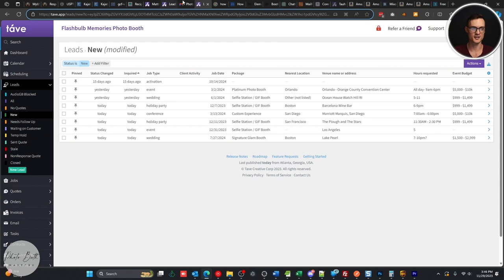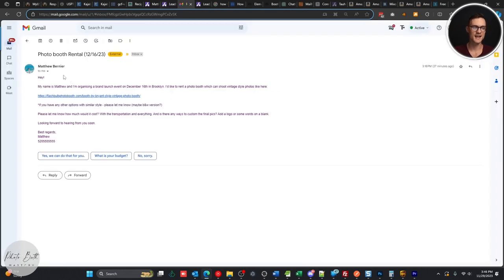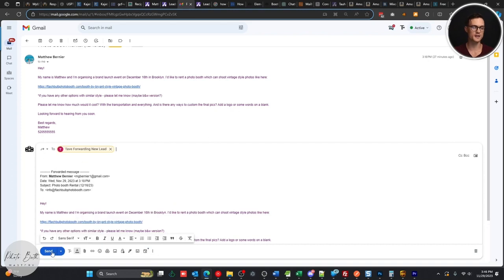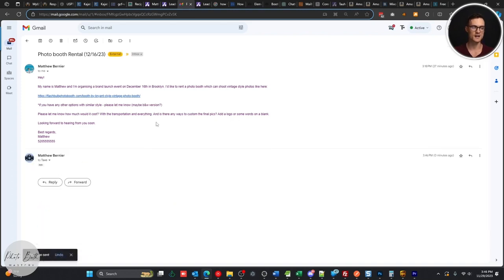(Demo) How to Import New Leads from Email into Tave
In this video: This is one example of an automation I've setup for my business that allows me to automatically create new leads in Tave simply by forwarding an email from a prospective client. If you are interested in recreating this automation for your business, check out my tutorial video

Follow along as I teach you how to automate your business and get more of your time back.